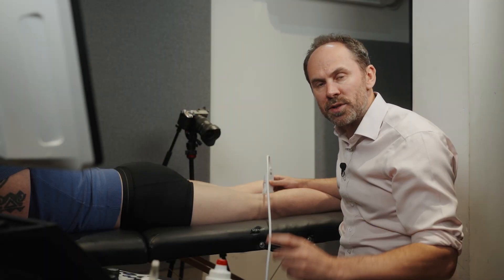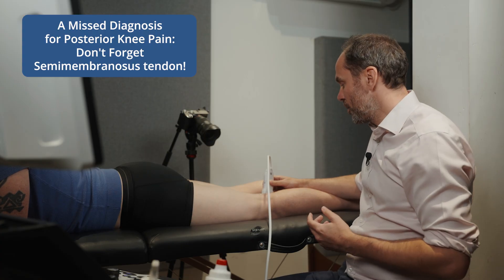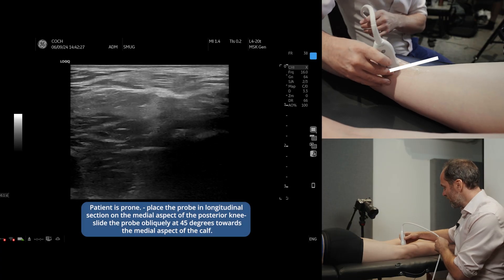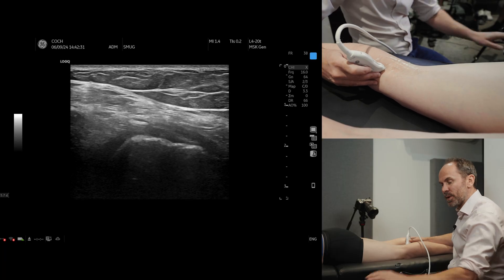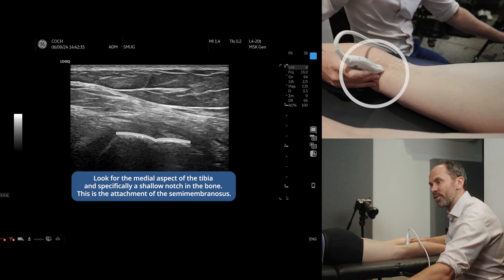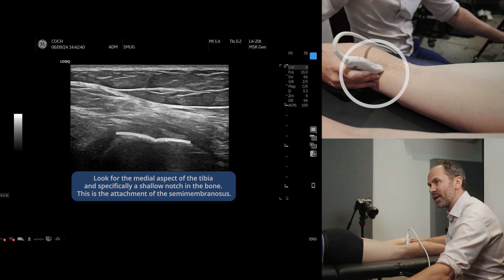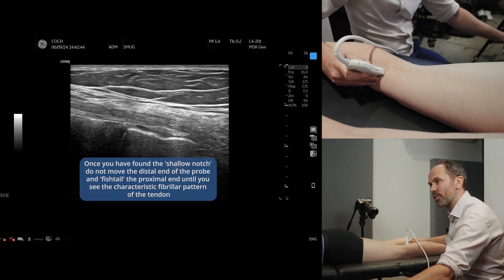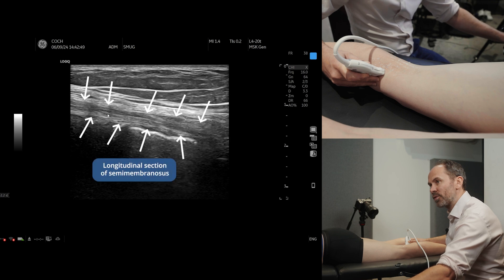MSK Ultrasound: Finding the Semimembranosus at the Knee | Step-by-Step Guide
🎓 Ready to raise your standards in MSK ultrasound? Let’s walk through a simple and effective way to find the semimembranosus at the back of the knee using MSK ultrasound. This quick tutorial covers the right probe positioning and the key anatomical landmarks you need to get a clear image.

📌 What You’ll Learn:
✅ How to locate the semimembranosus tendon with ultrasound
✅ The best way to position the probe for a clear view
✅ What to look for on the medial aspect of the tibia

mskultrasound